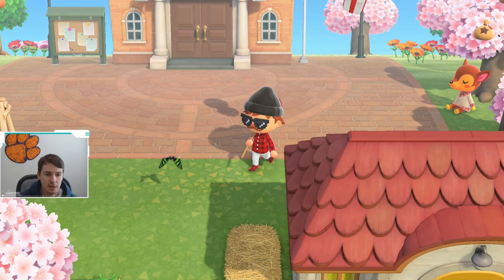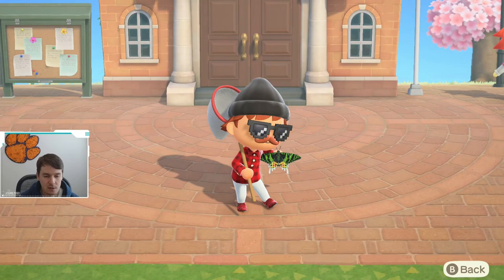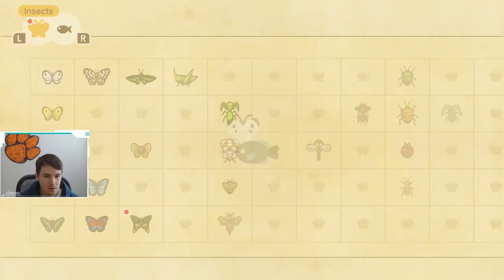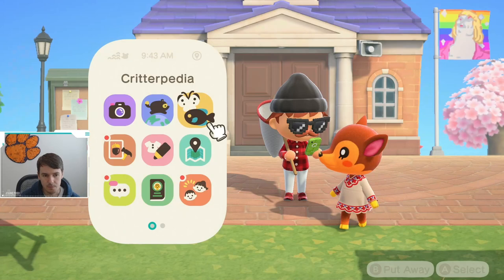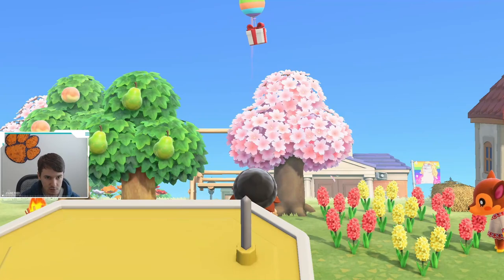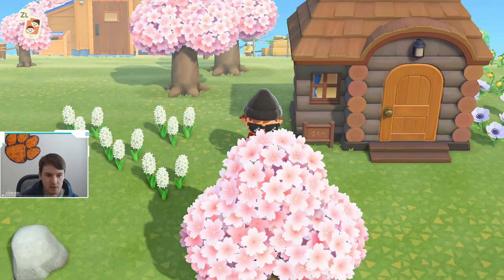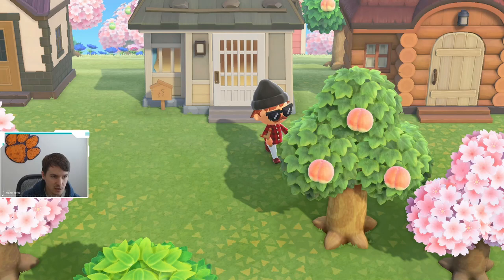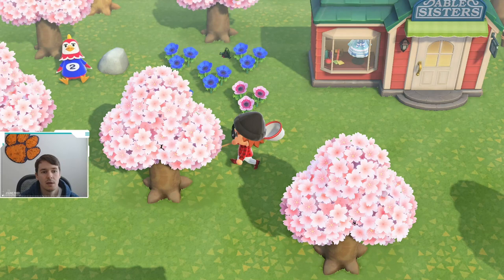How to Catch a Madagascan Sunset Moth | Madagascan Sunset Moth ACNH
I caught a Madagascan Sunset Moth in Animal Crossing New Horizons and I am going to tell you how!

Follow KingRyRex!